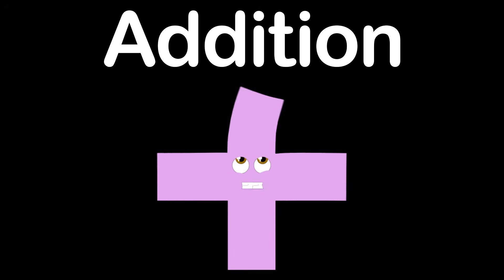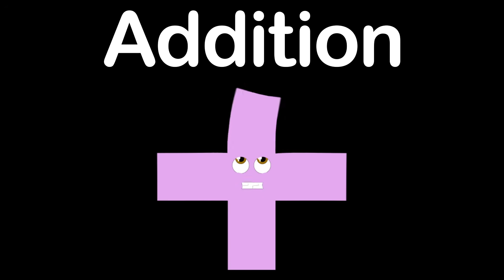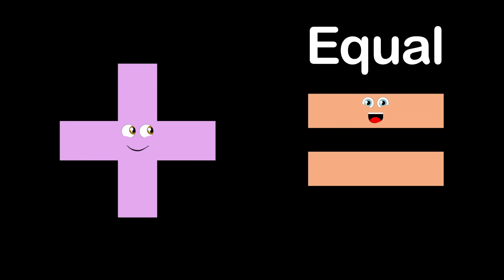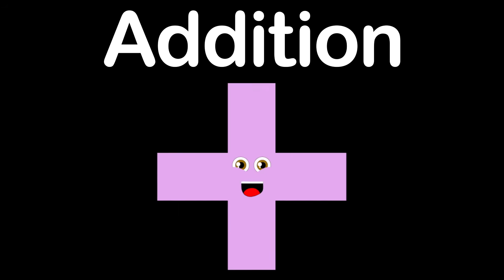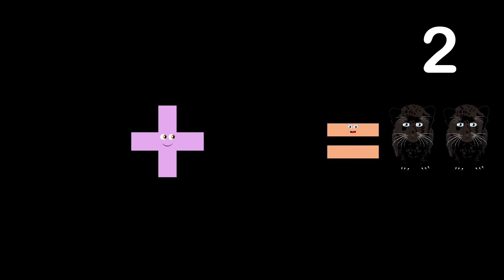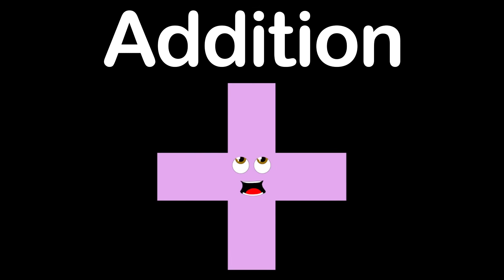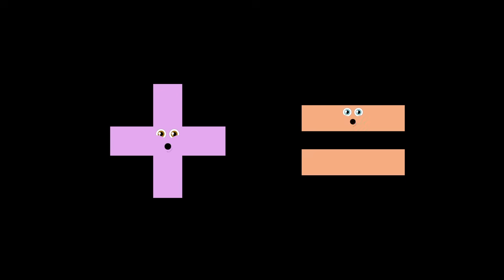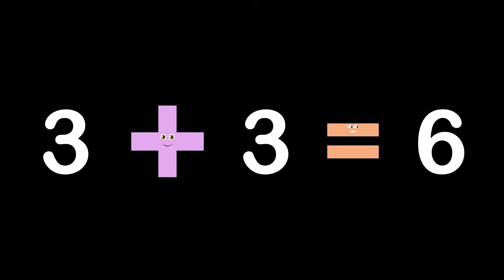The Addition Math Song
Learn about math and addition with this Addition Math Songs by KLT.
Download the KLT App here for an ad-free viewing experience:
iPhone & iPad

Lyrics:
I am addition
and this is my mission
You’re here to add some knowledge you need to succeed and thrive

It’s addition
And this is how it’s spelled
This is the process of adding something to something else

I am an addition symbol
which you’ll use to add

I’m kind of shaped like a cross
And that’s pretty rad

You can add anything
to another thing with me

Just take two objects
and put me in the middle and see

There’s someone you have to meet

It is my friend the equal symbol
He’s a math athlete

I am the Equal symbol
You’ll find me to the right

of any math equation
I bring the final amount insight

I work with any math symbol
to get the answer you need

Let us show you
How we help each other to succeed

We’ll start adding something simple
To see what we can equal

This is 0ne panther but if you want two
I’ll add one more as well

Then I take the Panthers
which now Equals 2

That’s the number I produce
Now that this equation is through

Here are two baby’s
and when I add two more

I equal the total number of babies
which is four

And if you have 5 ice creams
And you Add 5 more

It will equal 10 Ice creams
that’s twice as many as before

Here I have 3 Elephants
and then one more is added

I equal them together
which is 4 I assure

You can add anything you want
to anything else

When you have an addition and equal symbol to help

When you have the number 5
They also want to add a 2

The final number equals 7
this equation is through

And if you had a 3
and wanted to add 3 more

You would end up equalling
the number 6 out the door